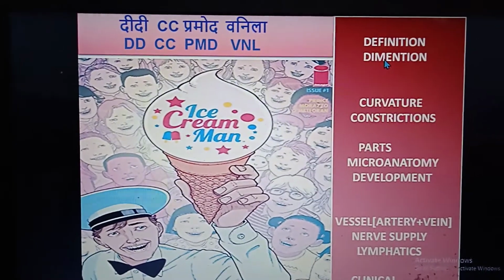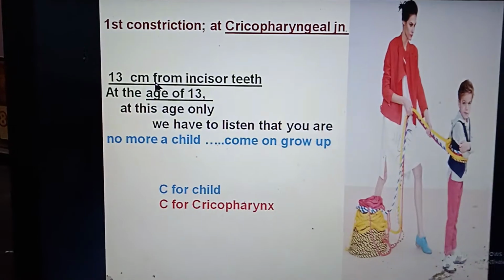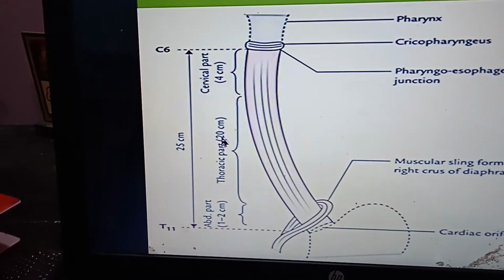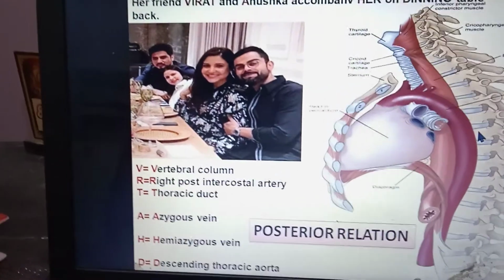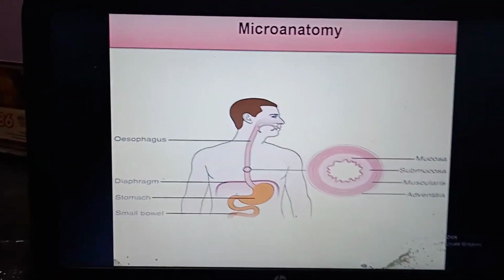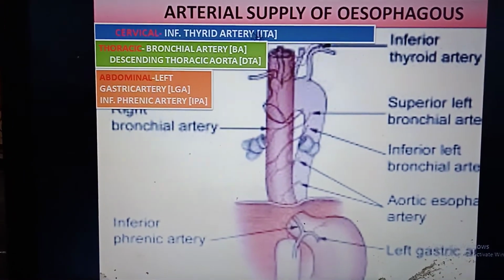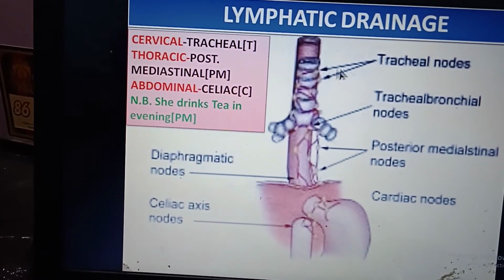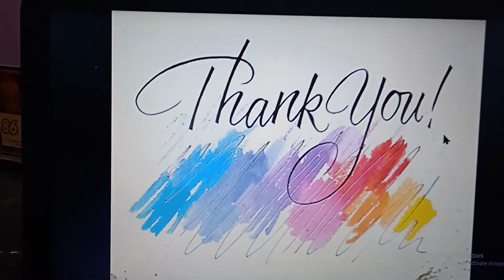Anatomy of oesophagus